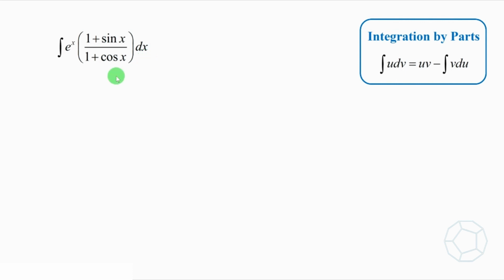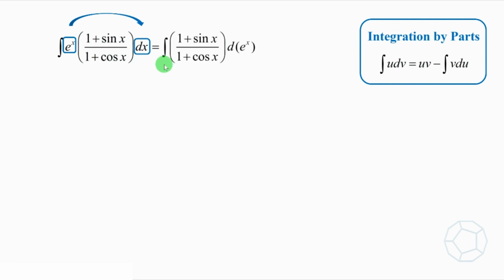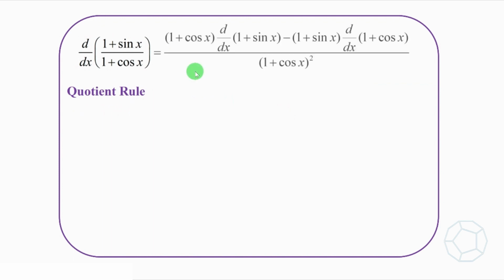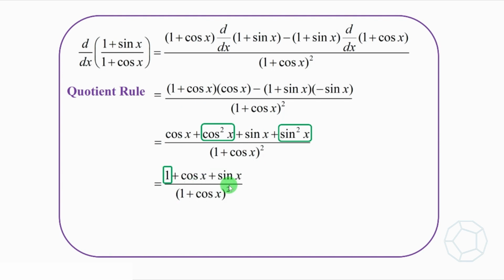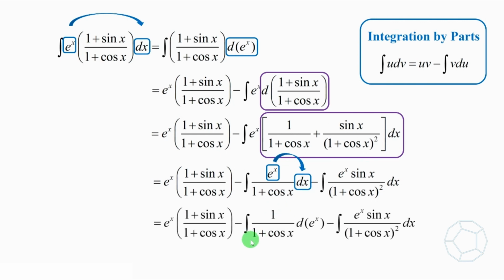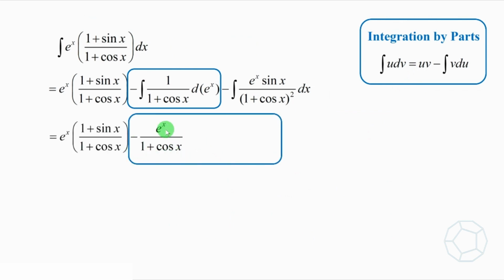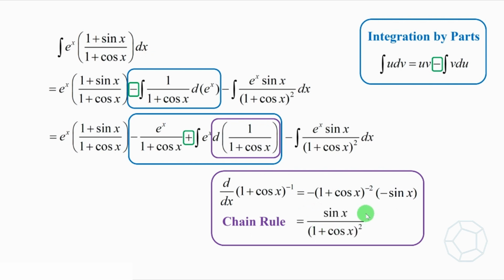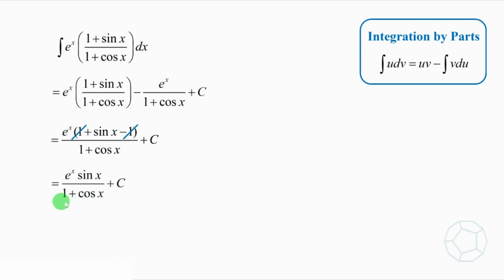30-day CHALLENGE of Integration by Parts (Day 29) You sure this integral can be evaluated?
The series of videos provides an ultimately comprehensive coverage of everything you need to know about Integration by Parts. Within each day of the month, a question is posted in a progressive manner, gradually increasing level of detail, complexity and fun! The 2 powerful tools in the prologue play a crucial role in this series, which greatly ease the difficulties in  performing integration by parts. Please sit back and enjoy the exciting journey of IBP!